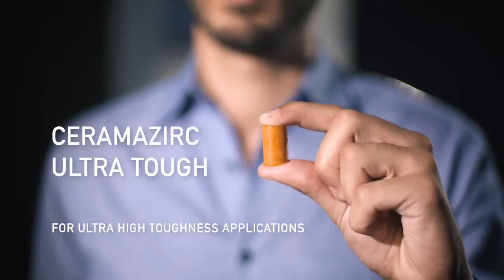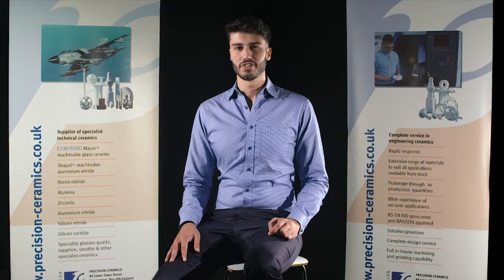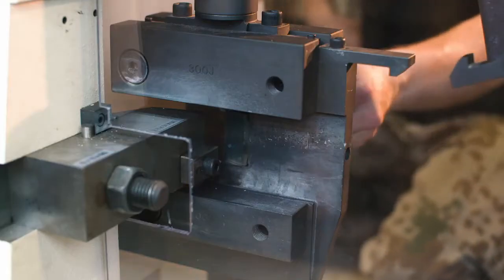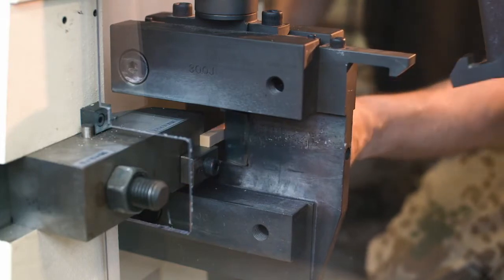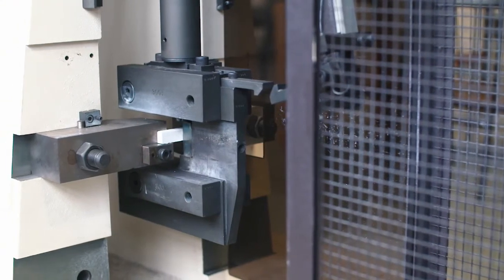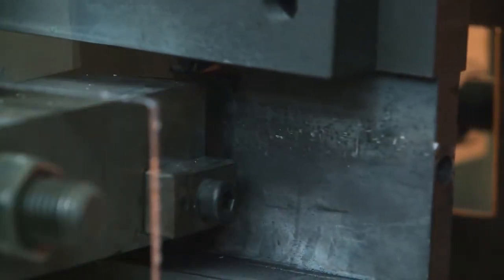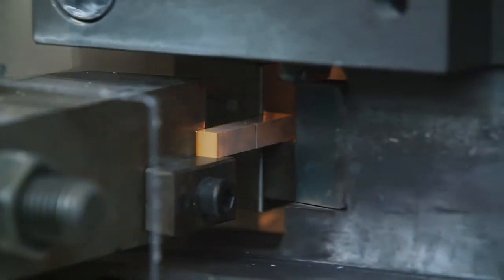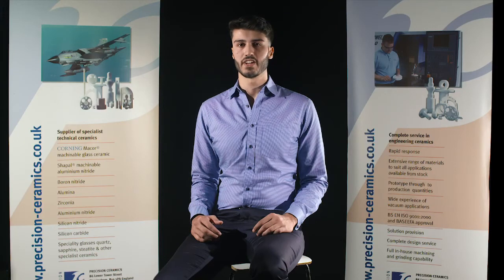Advanced High Fracture Toughness Zirconia Composite - CeramaZirc Ultra Tough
Dubbed ‘ceramic steel’ Zirconia (ZrO2) ceramic materials offer a combination of high hardness, wear and corrosion resistance while still maintaining one of the highest figures for fracture toughness amongst ceramic materials. It has remarkably high fracture toughness and impact resistance while maintaining above average values for bending strength and hardness.

In this video we put it's impact resistance to the test.